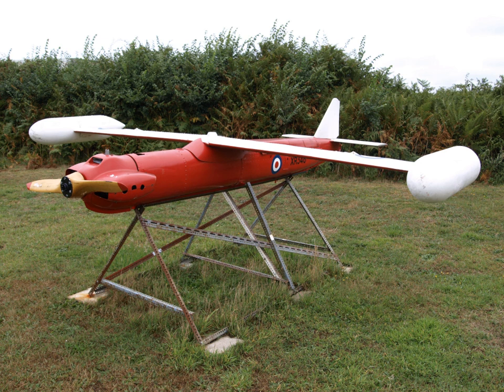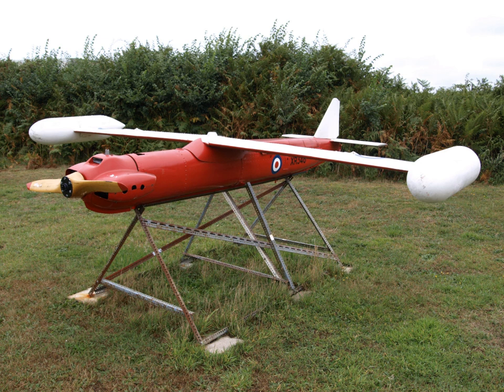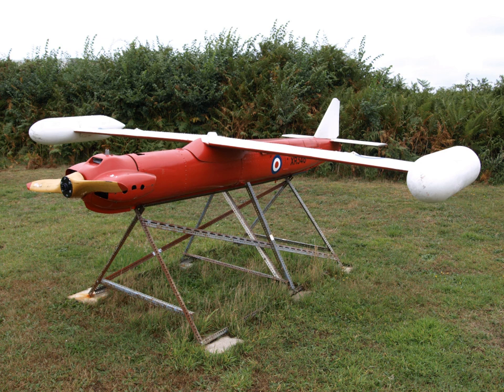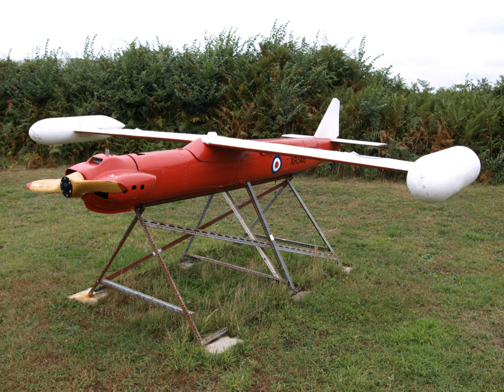Radioplane BTT | Wikipedia audio article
00:00:22 1 History
00:01:01 2 Variants
00:01:10 2.1 OQ-19 / KD2R
00:02:12 2.2 MQM-33 / MQM-36
00:03:33 2.3 MQM-57 Falconer
00:04:47 3 Specifications (MQM-36)
00:06:28 4 Survivors

- Socrates

SUMMARY
The Radioplane BTT, known as RP-71 by the company, as WS-426/2 by the United States Navy, and as WS-462/2 by the US Air Force, is a family of target drones produced by the Radioplane Company (later a division of Northrop).